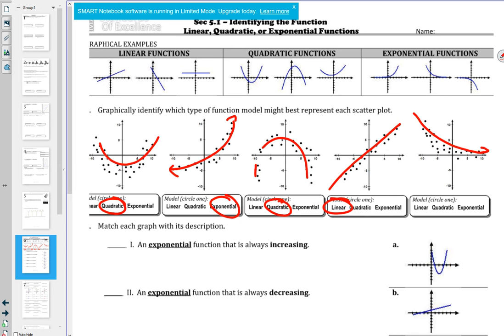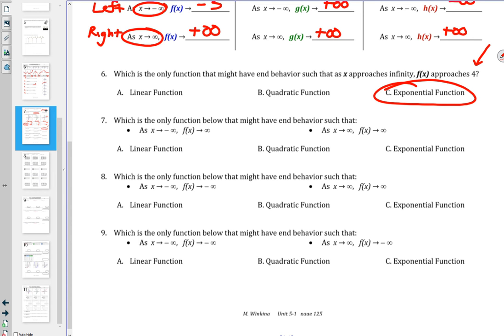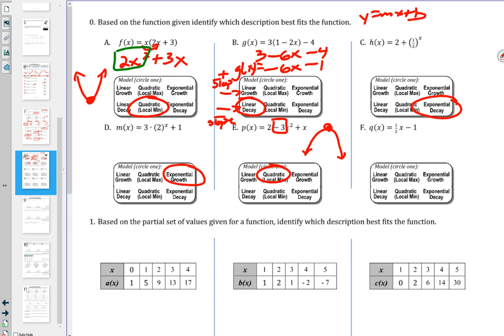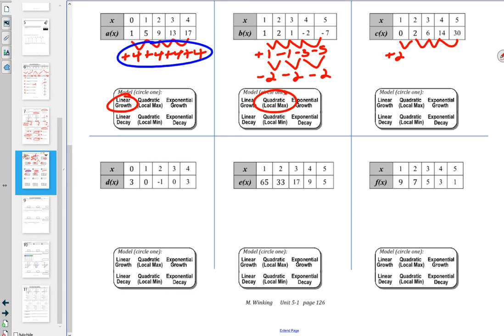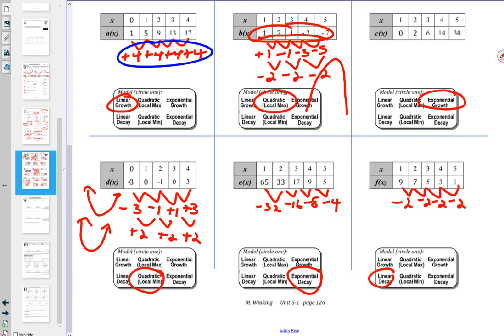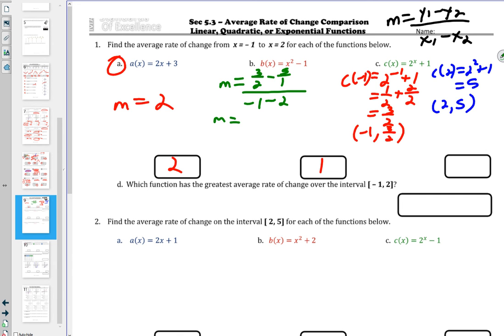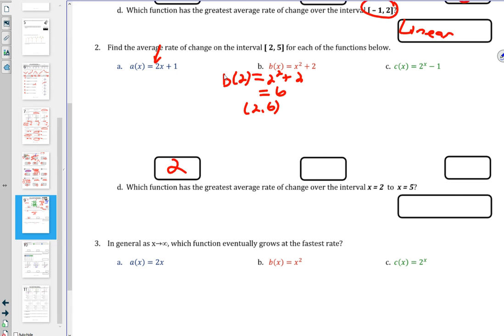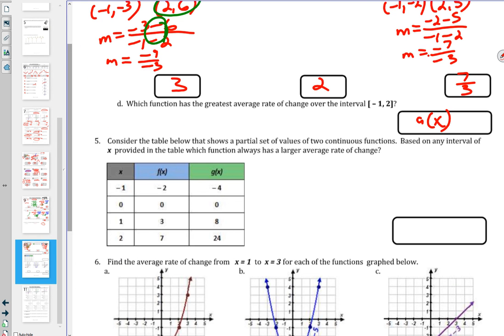Algebra 2 03-26-20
Comparing Functions (continued)